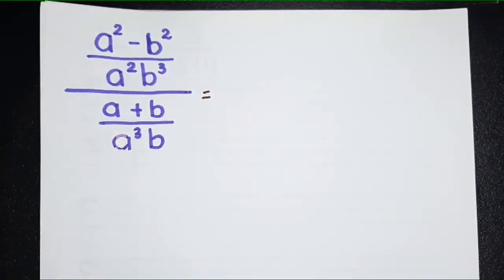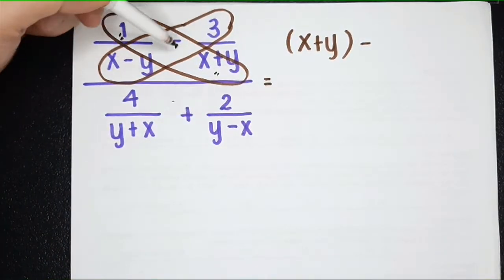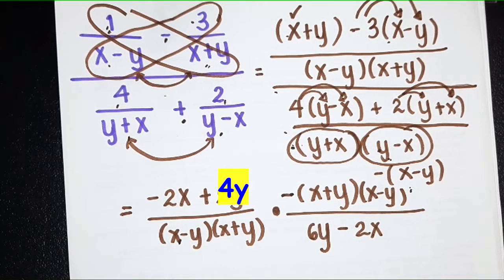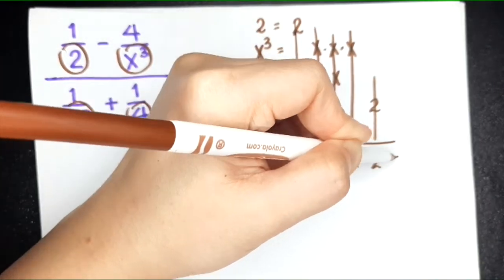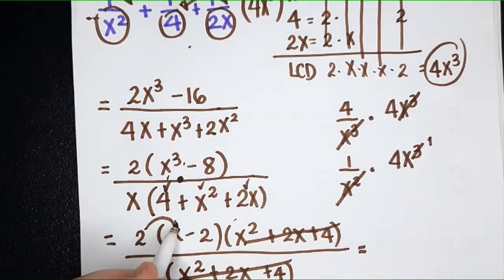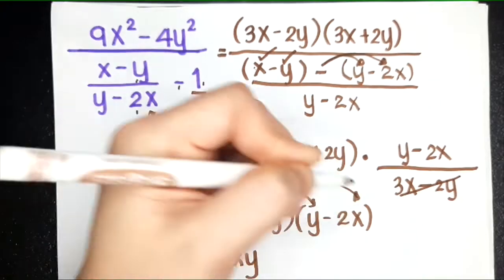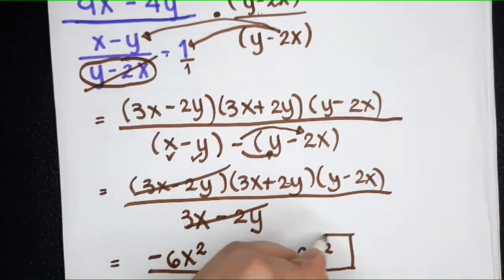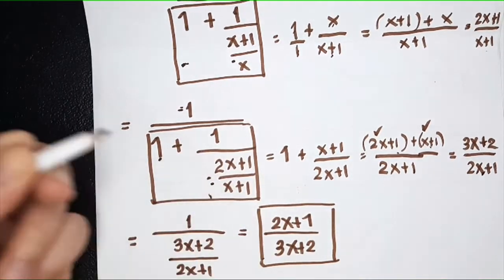ALGEBRA | HOW TO SIMPLIFY COMPLEX FRACTIONS?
Thank you kids for watching! See you in my next video.